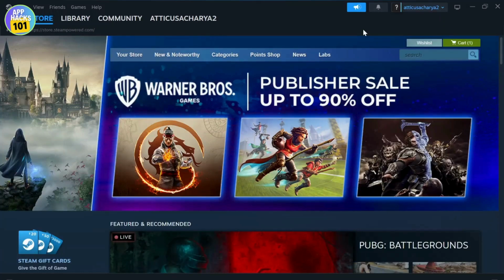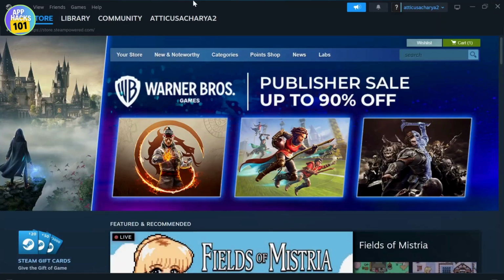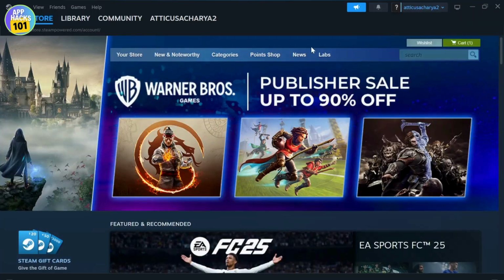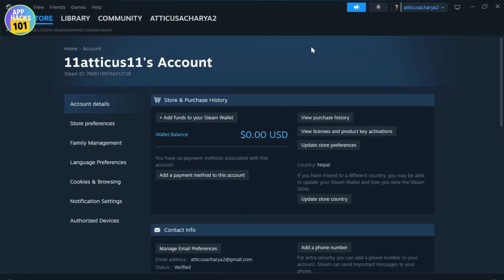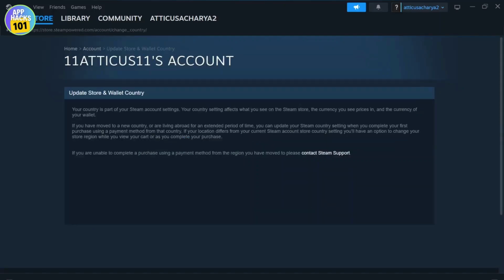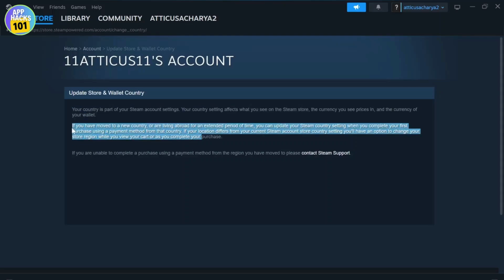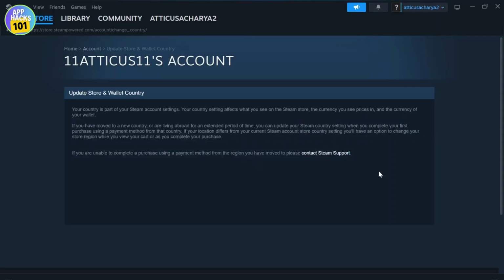How to Change Region In Steam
Learn how to change region in Steam with this easy step-by-step tutorial! Whether you want to access different game libraries, adjust your settings for better performance, or take advantage of regional pricing, we’ve got you covered!

In this video, you'll discover how to change your Steam country and location, allowing you to explore new content and features available in different regions. We’ll guide you through the entire process so you can make the necessary adjustments seamlessly.

0:30 Step 1: Accessing Your Steam Account
0:50 Step 2: Changing Your Region
1:10 Step 3: Confirming the Changes